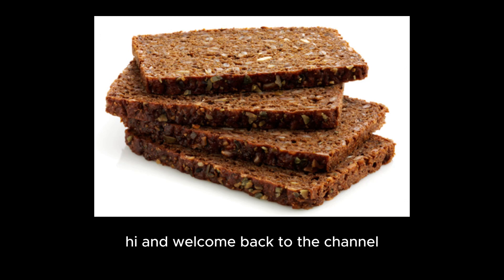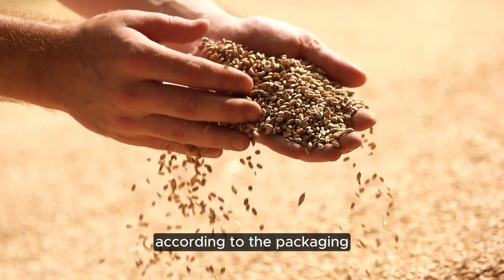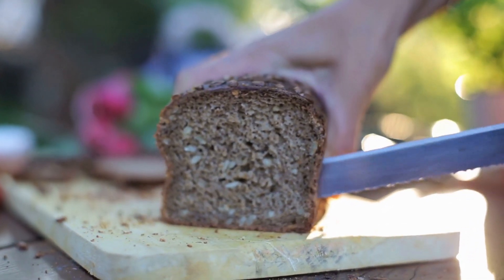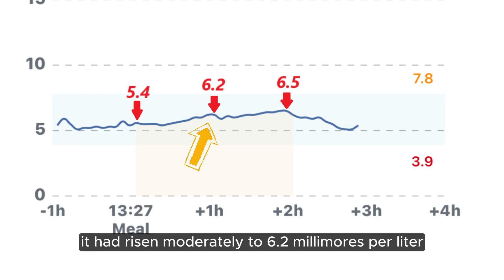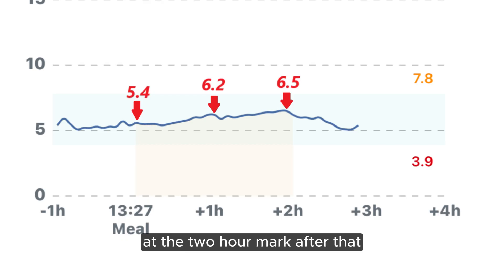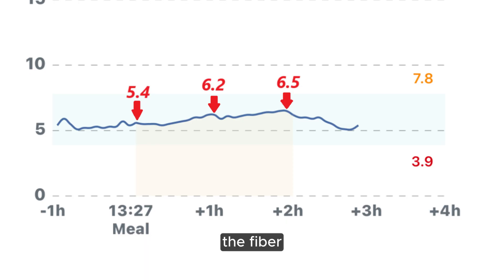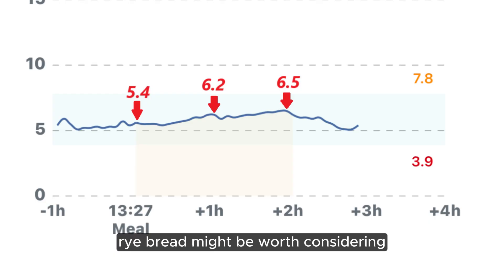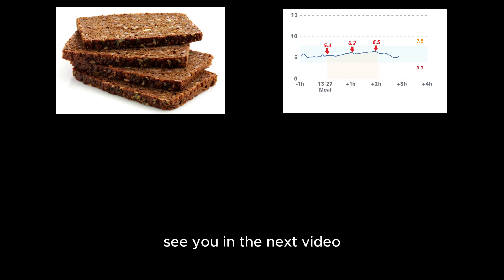Rye bread and Blood Sugar response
How does my blood sugar react after eating 100 grams of rye bread?

In this video, I test how my blood sugar responds to eating 100 grams of rye bread, which contains 38 grams of carbohydrates and 9 grams of fiber per 100 grams, with 47% whole grain content. Rye bread is often considered a healthier choice due to its high fiber and whole grain content—but how does it really affect blood sugar levels?

Watch the video to see how my glucose levels changed over time and whether rye bread provides a more stable blood sugar response compared to other types of bread.